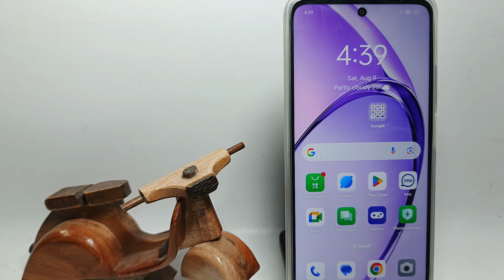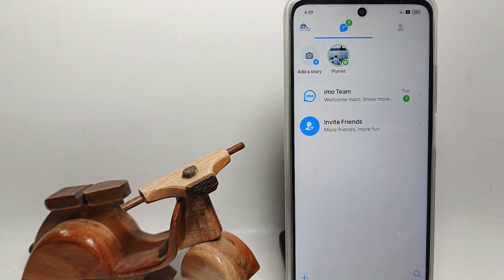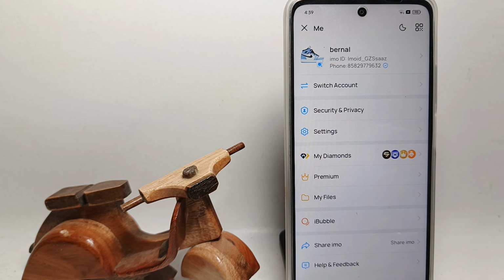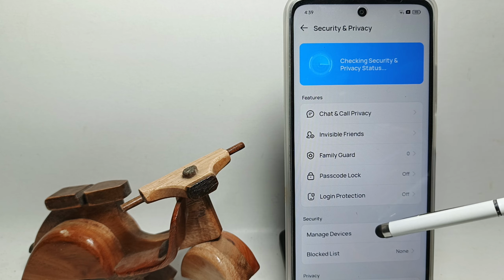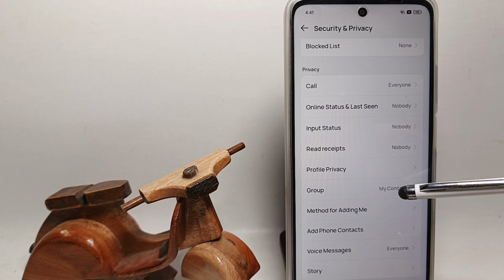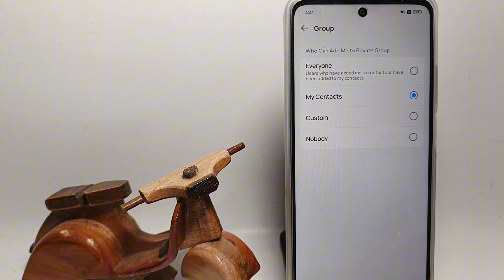How To Set Group Visible To Nobody On Imo App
This video is relevant :
how to set group visible to nobody
imo app
how to set group visible to nobody on imo
set group visible to nobody on imo app
how to setting group visible to nobody on imo app
tutorial set group visible to nobody on imo app
setting group visible to nobody on imo app
tutorial setting group visible to nobody on imo app